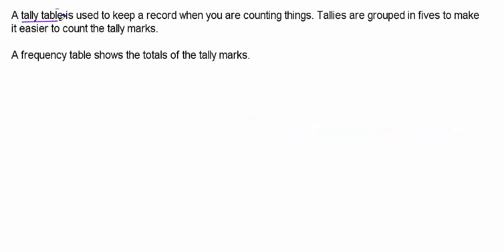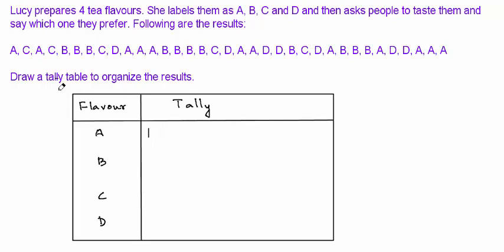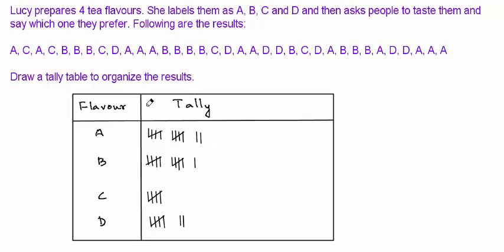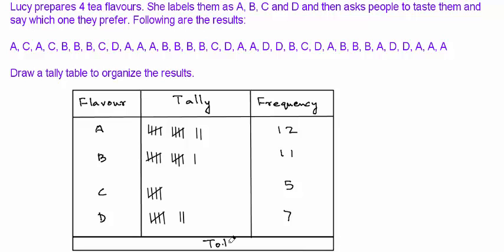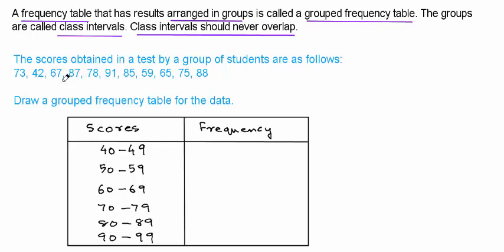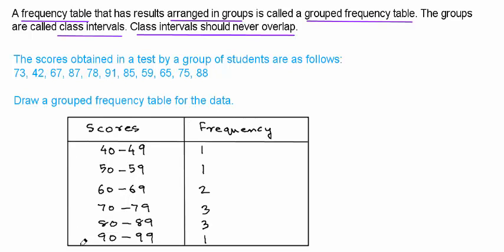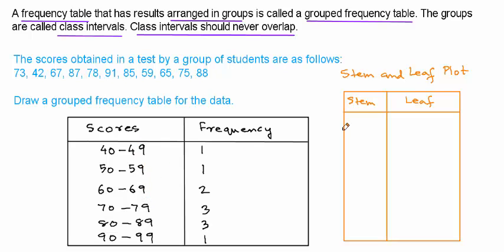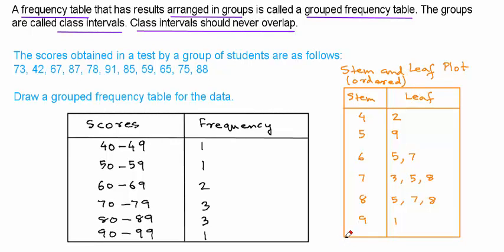Tallies, Frequency Tables, Stem and Leaf Plots